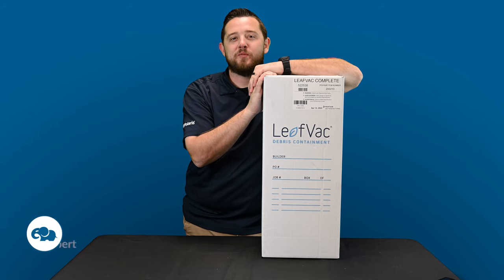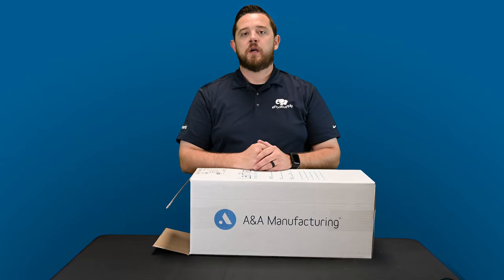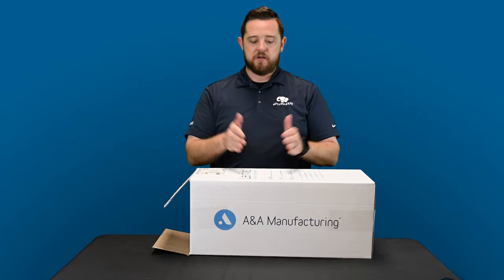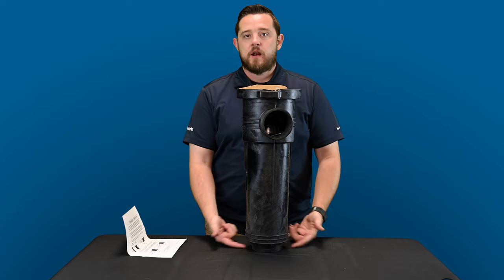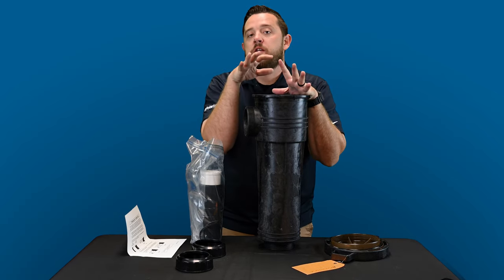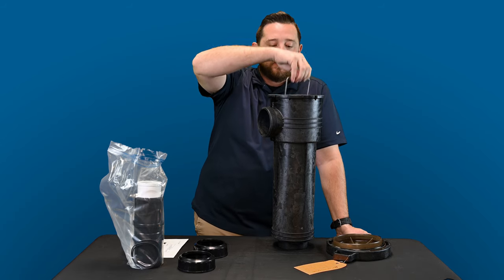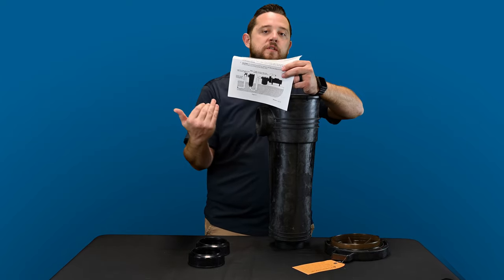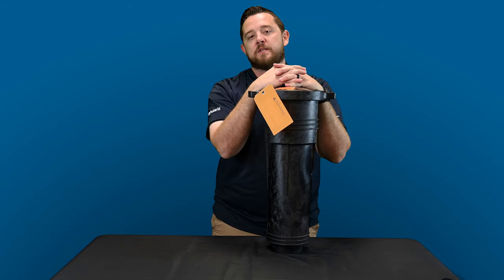A&A LeafVac Debris Removal Complete Canister - What's In The Box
In this video, our pool professional walks you through everything that comes included in the box when purchasing a new A&A Manufacturing LeafVac Debris Removal Complete Canister (522538). The A&A LeafVac System is designed to extend the life of the pool pump by acting as a filter for debris to be trapped directly before the pump. The canister features a large, sturdy plastic basket to easily catch leaves, twigs, and other particles in the swimming pool. Its durable construction and material are built to withstand harsh environments. Please check out the website below for more information and parts for your pool equipment!